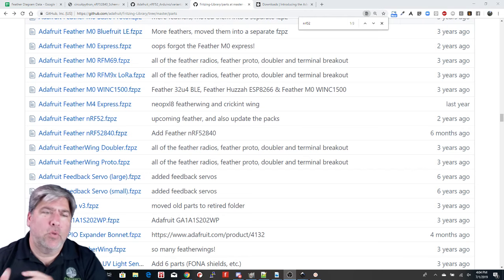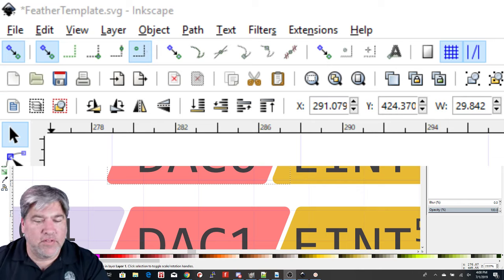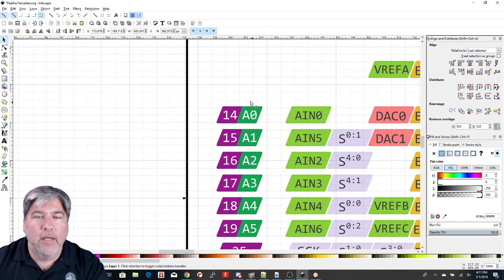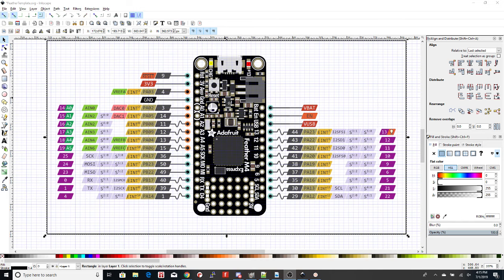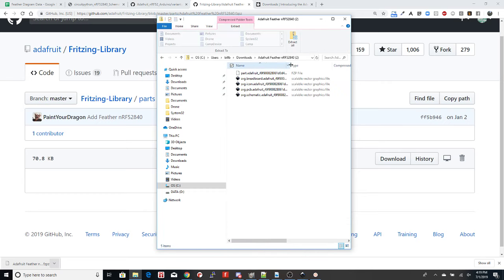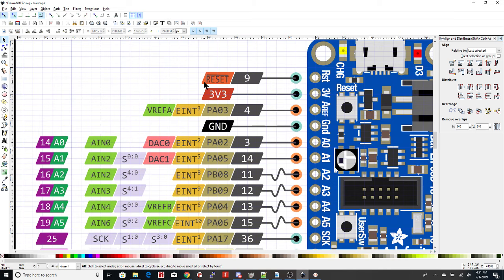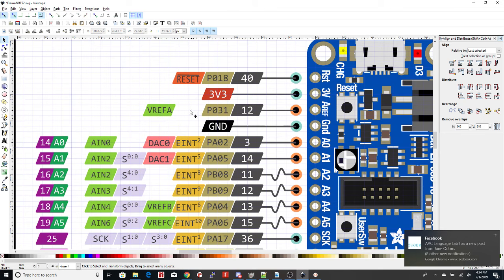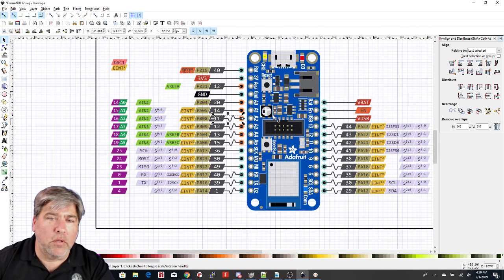Feather Diagram Walk-Through for Adafruit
This is a rough walk-through on how to use the template I made Adafruit.